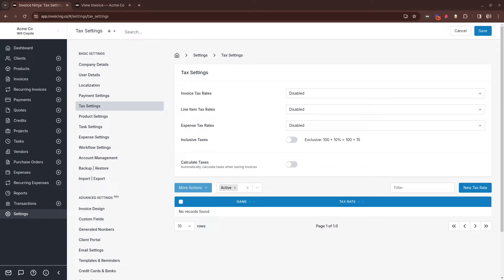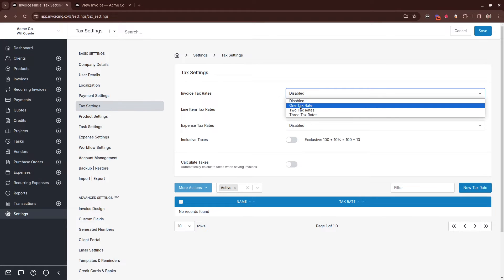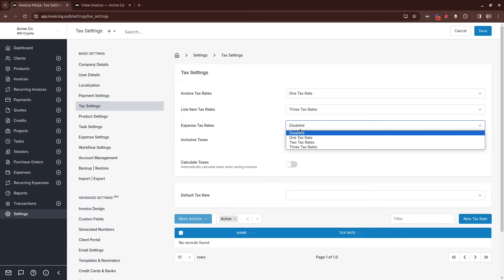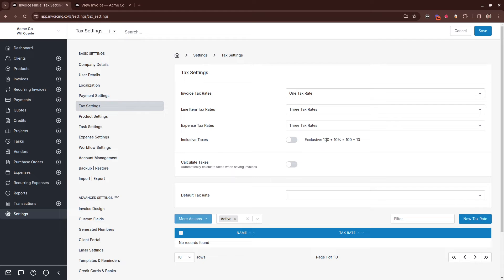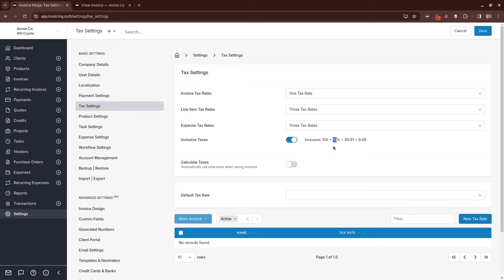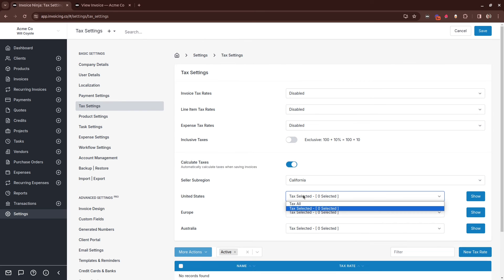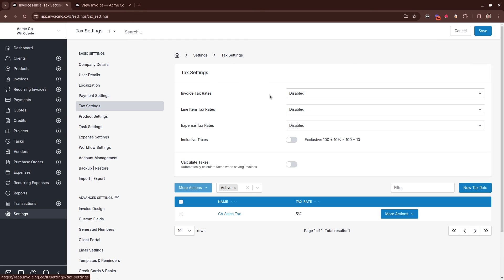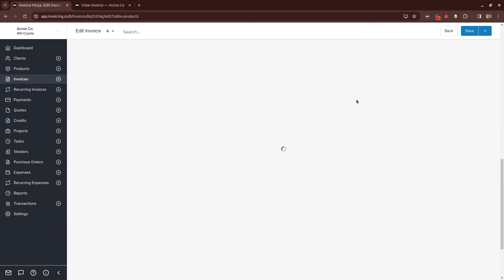Invoice Ninja - Tax Configuration (React)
Learn how to configure tax rates within invoice ninja using manual or automatic tax calculations